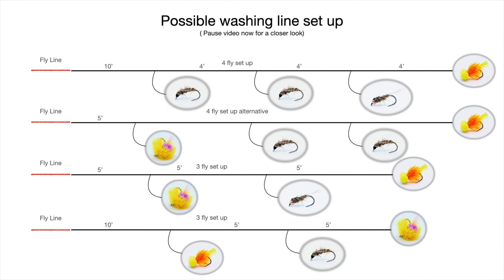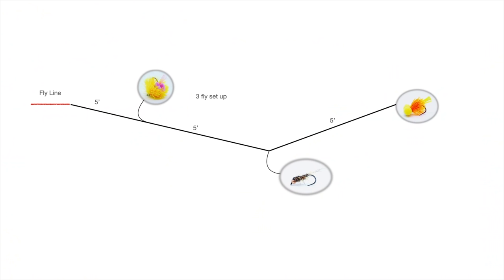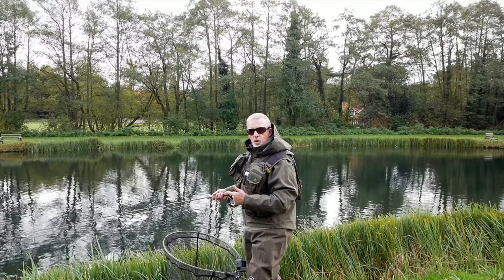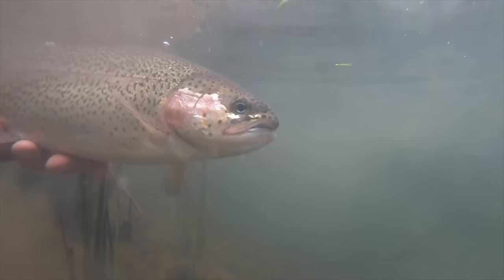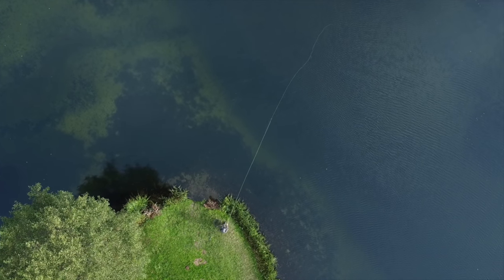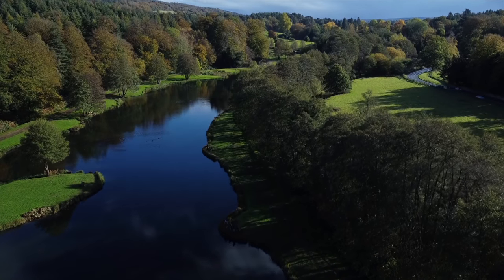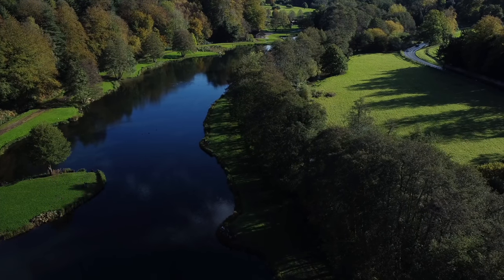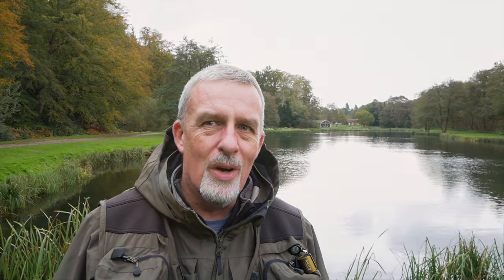Fly Fishing - Practical approach to the Washing Line method.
There are a few techniques in fly fishing that have been real game changers in regards to catching fish. The single blob, the bung and of course the washing line! This method offers the angler a multitude of options as regards to targeting Trout. You can fish your flies on a level plane at a consistent depth or as you will see in the video change the way the flies move by clever use of weighted flies.

This is obviously only a ten minute video on a subject I could talk about for hours! If you have any follow up questions please leave them in the comments section and I will do my best to answer them.